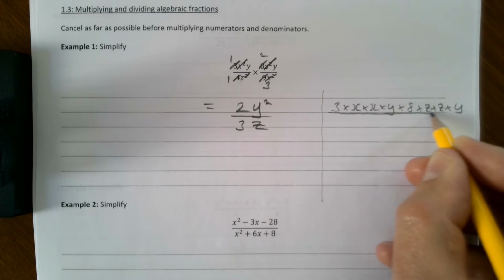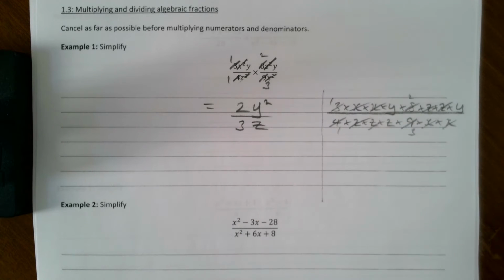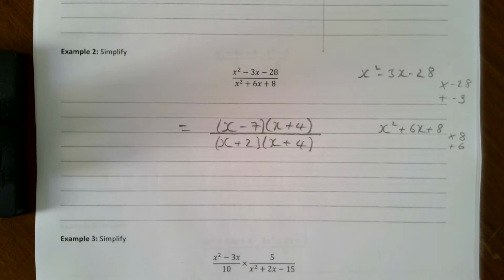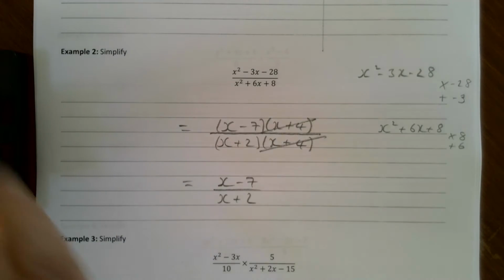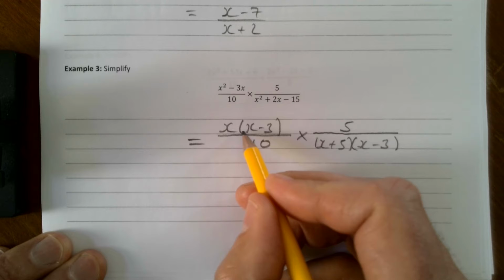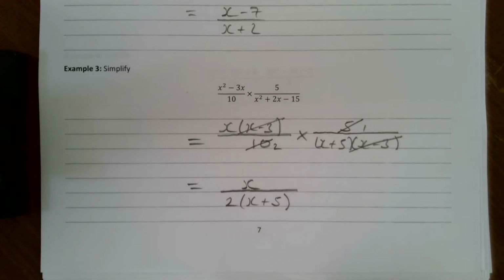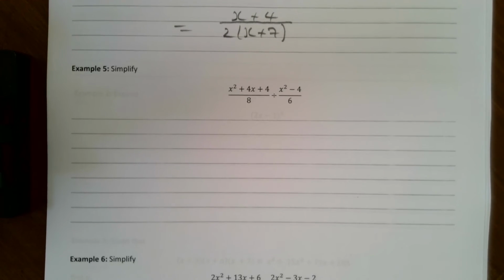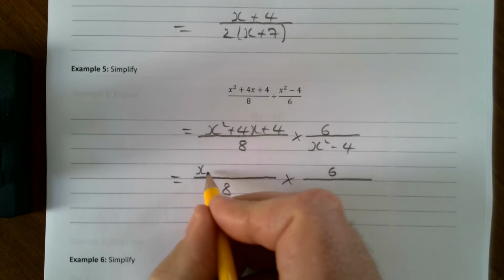CGS - GCSE Further Pure - Cpt 1 - c - 1.3 Multiplying and Dividing algebraic fractions